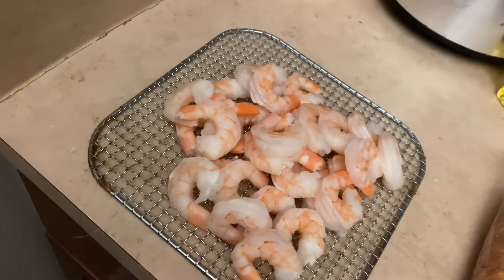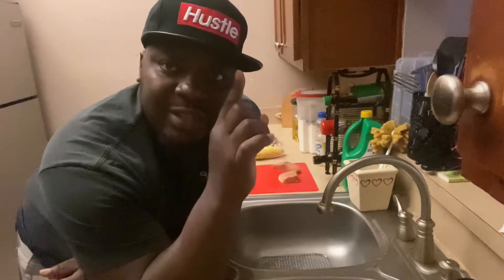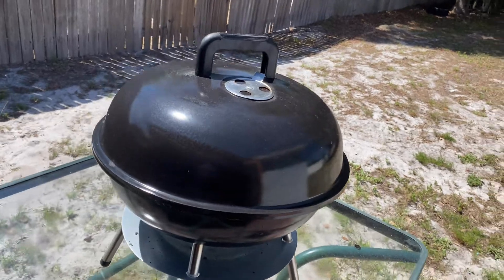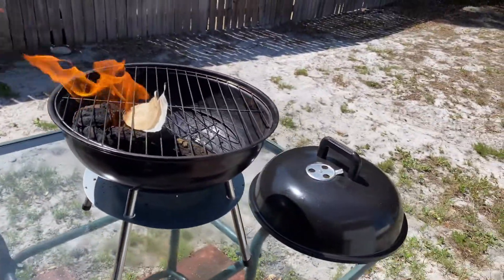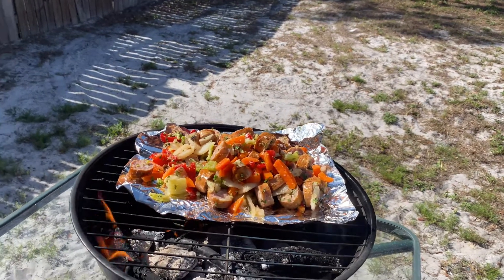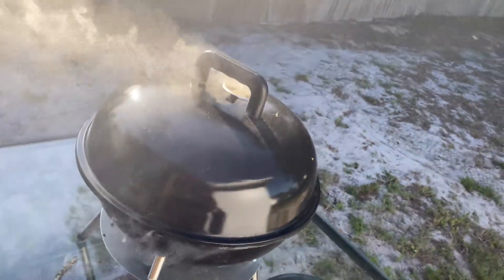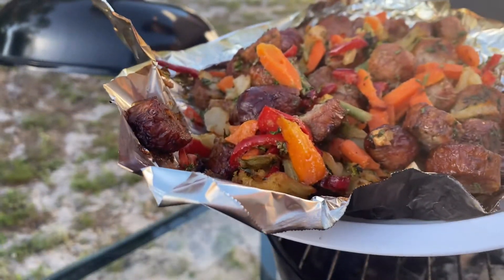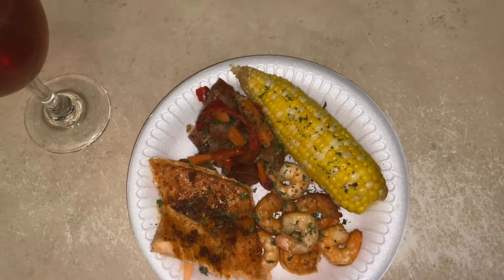Grilling Salmon & Side Dishes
Outdoors grilling and enjoying the sunny day. Cooking Salmon on the grill and side dishes. Also hit that 🔔 to let u know when I upload a new video. Here are some previous videos of my cooking shrimp fried rice and TEAM BIG BLOCK RIDERS. Check it out and may GOD BLESS YOU